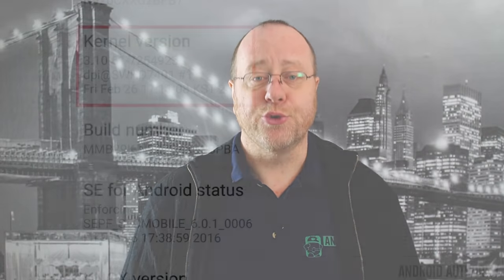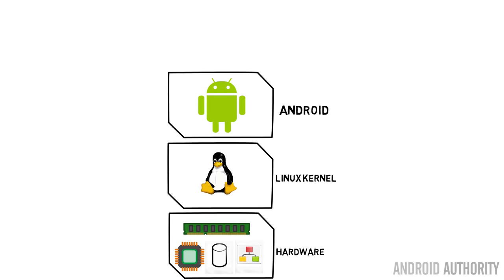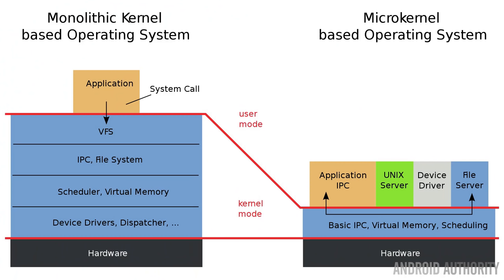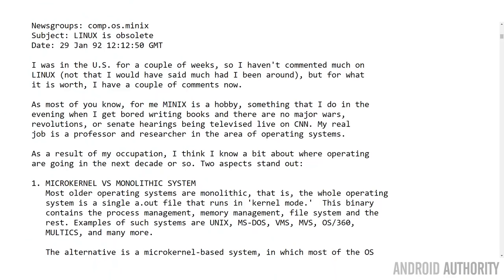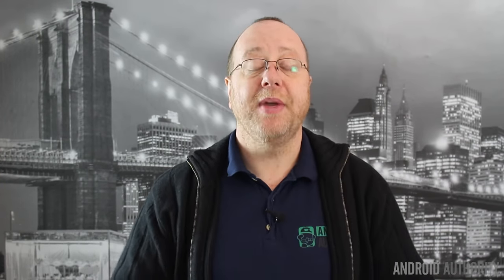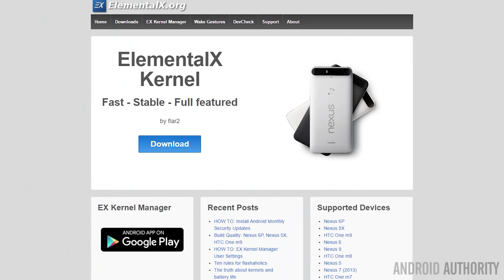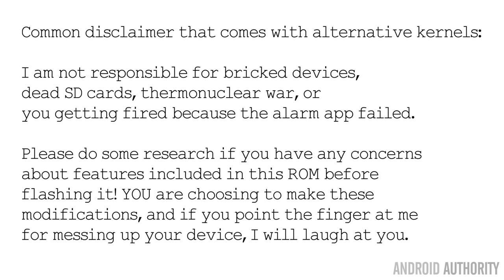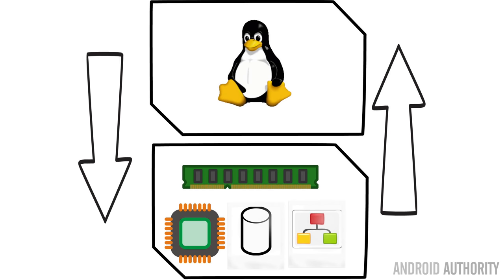What is a kernel - Gary explains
Spend enough time around Android and eventually you will come across the term, “the Linux kernel.” What is a kernel? Let’s find out!